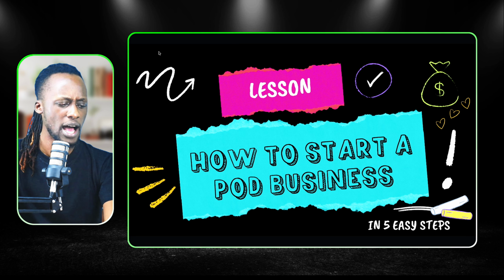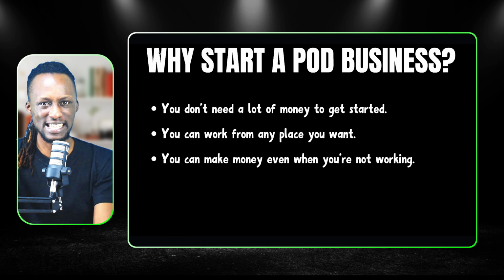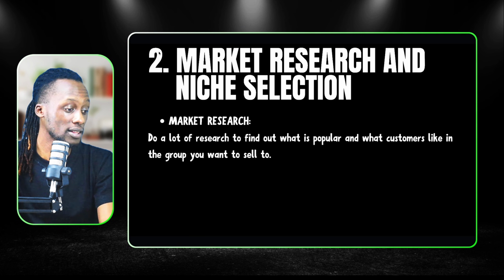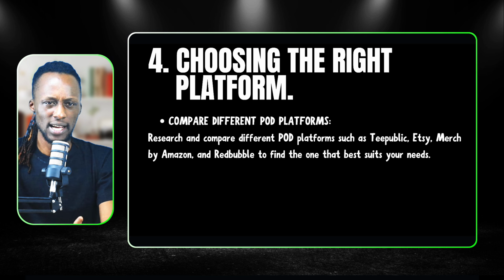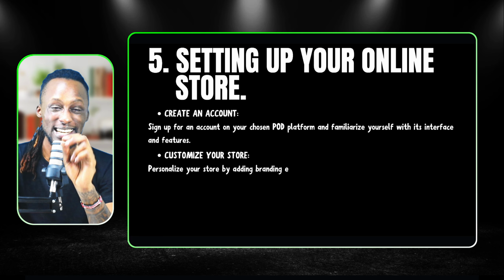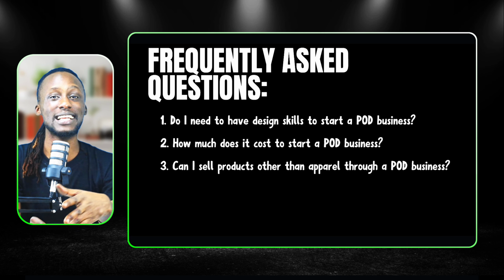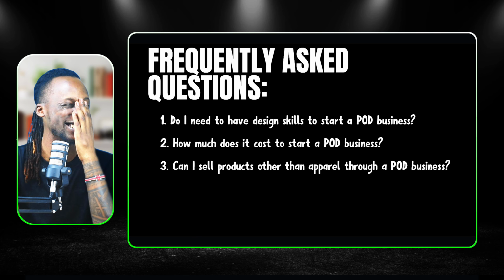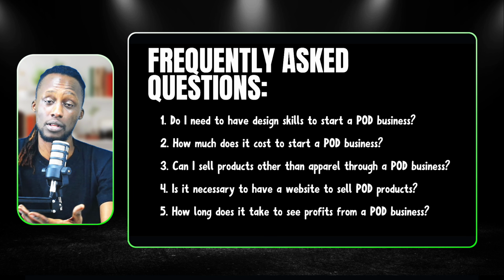How to START print on demand business with no MONEY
How to Start a Print on Demand Business with No Money

Discover how to launch a profitable print-on-demand business with minimal investment. This video reveals strategies for starting with little to no capital, including free design tools, affordable printing options, and effective marketing techniques. Learn how to bootstrap your business and turn your creative ideas into a successful venture.

9. Merch By Amazon